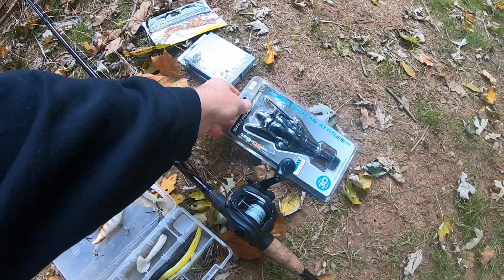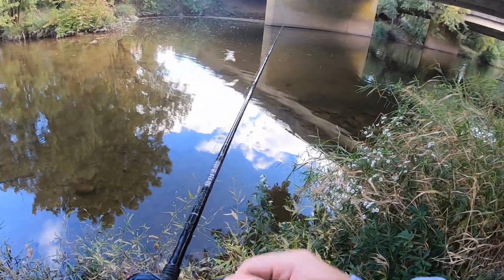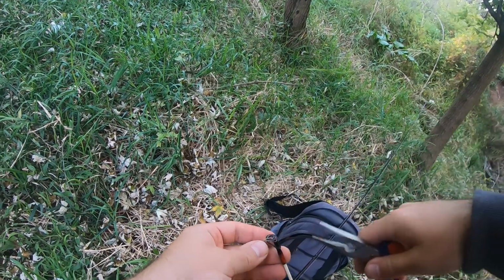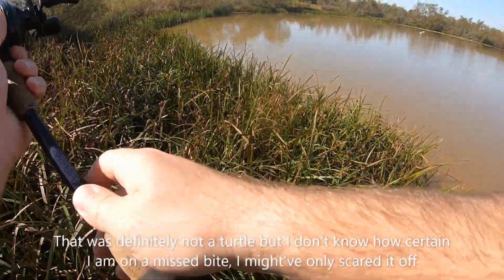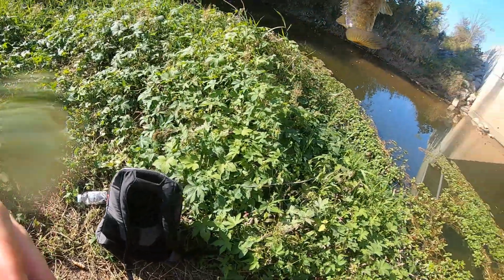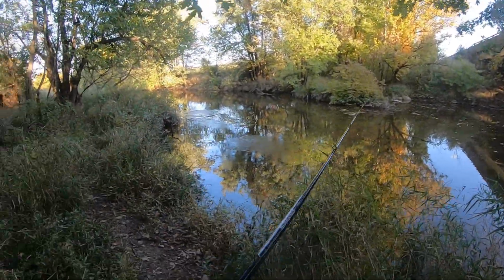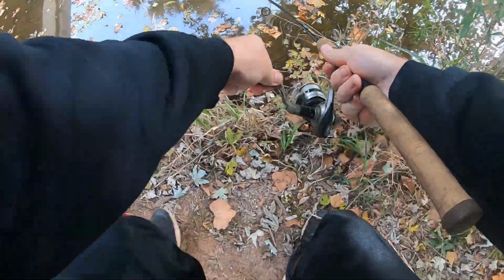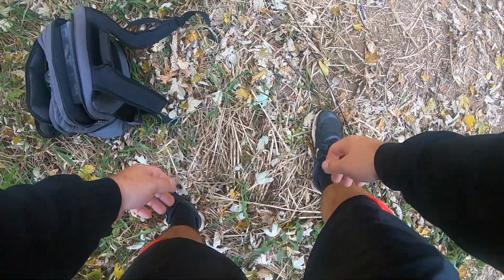It's Spooky Season (Halloween Lures)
Fishing with Halloween inspired fishing lures and the poor quality clip of the spider was just unlucky, I should've changed the batteries in the gopro right away and I need a new phone before I go livestream again.